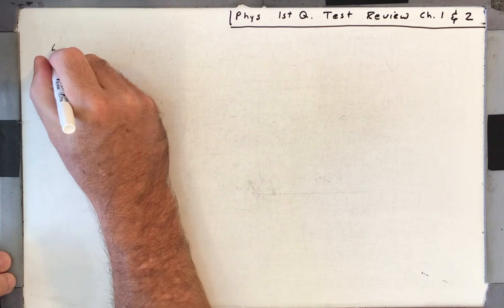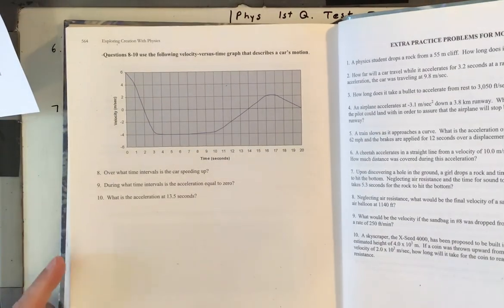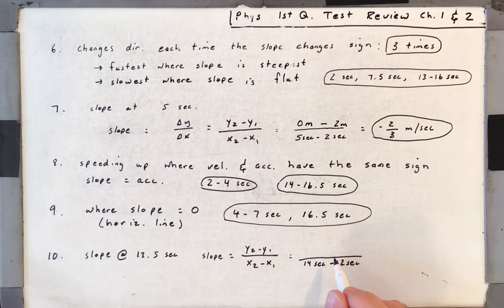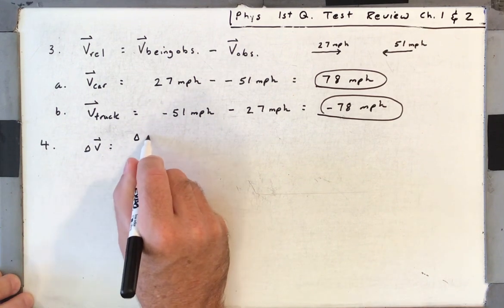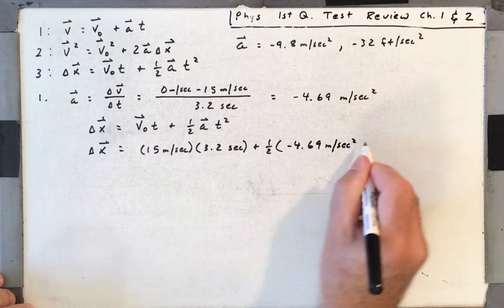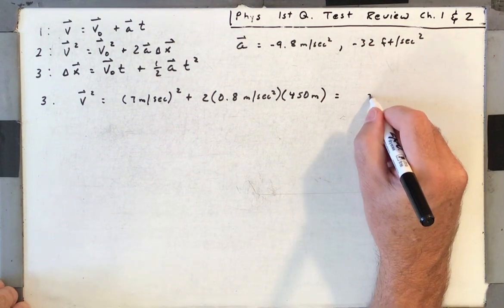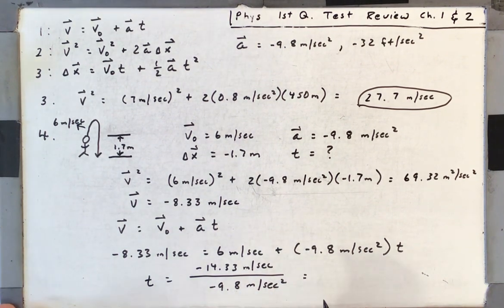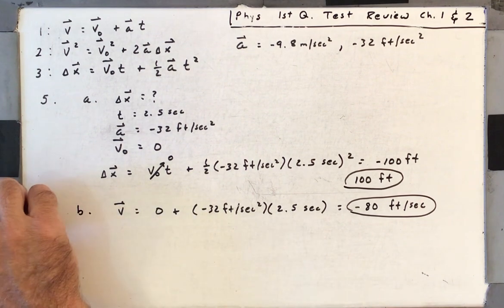Phys 1st Quarter Test Review Ch. 1 - 2